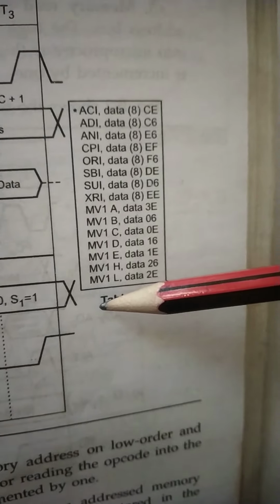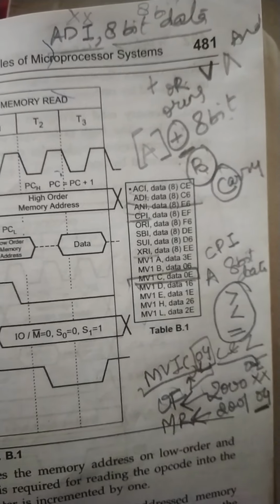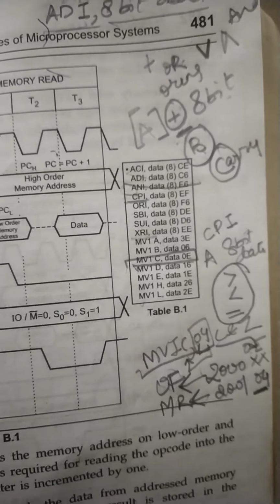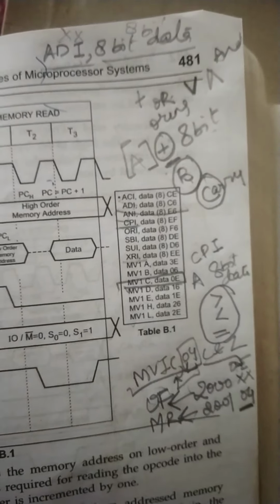Timing diagram of some instructions of 8085